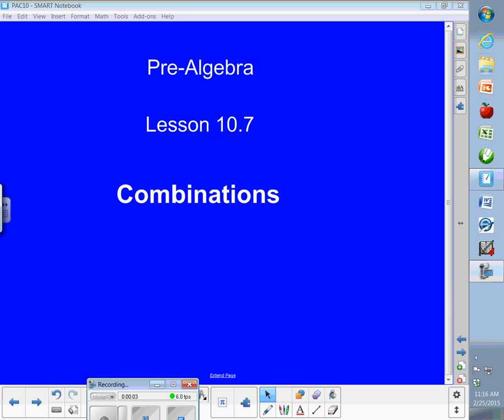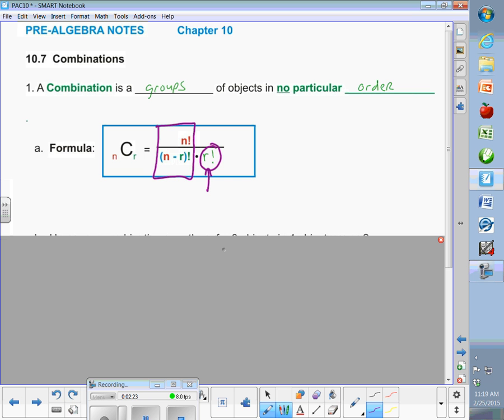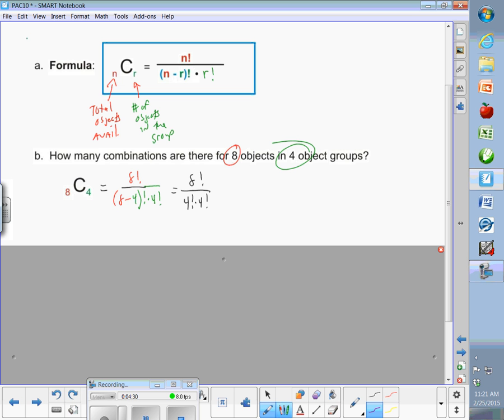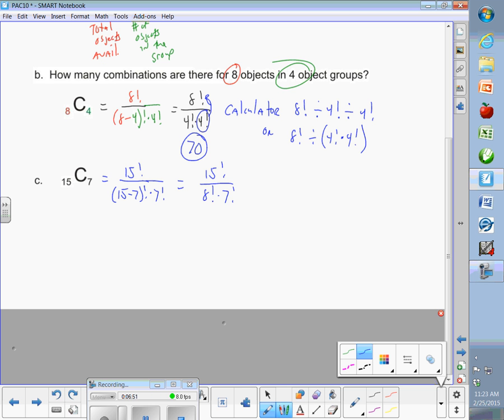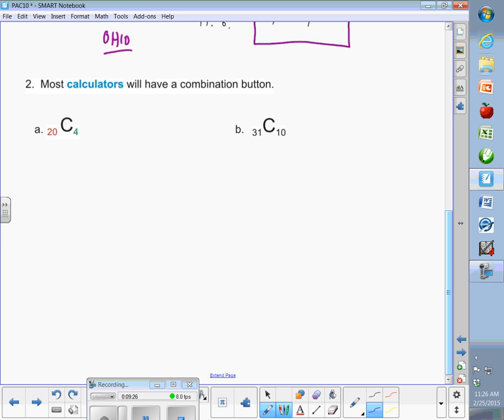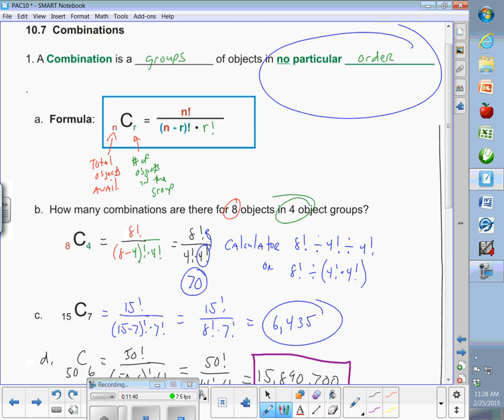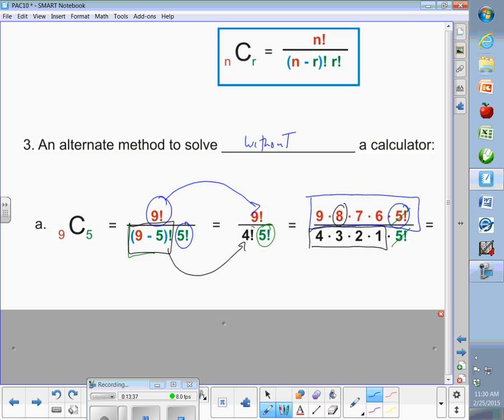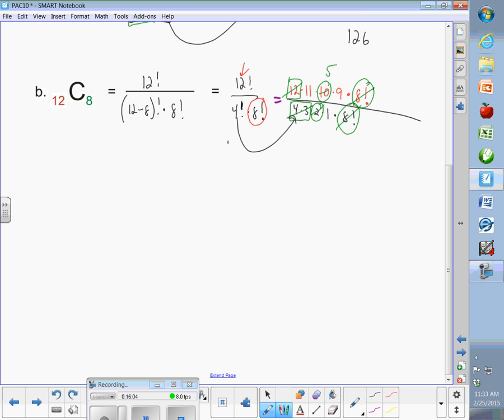Pre Algebra Lesson 10.7 Combinations by Rick Scarfi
Combinations are fully explained, including how they relater to permutations. This lesson is from the Bob Jones University BJU curriculum.